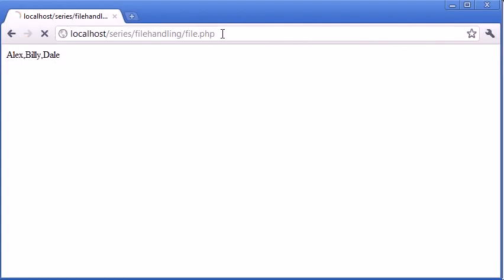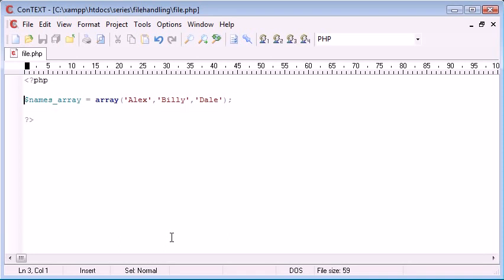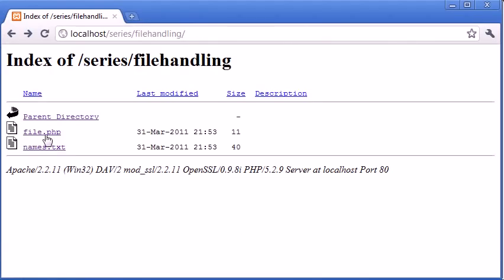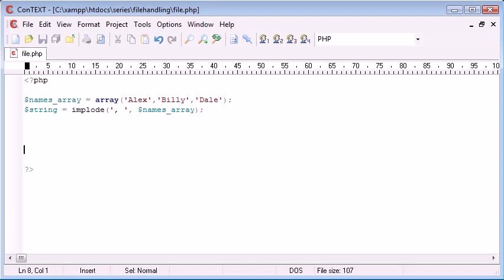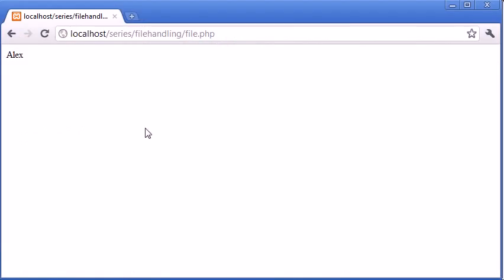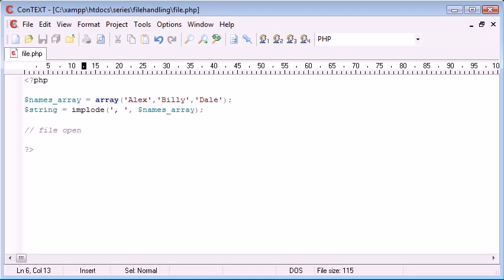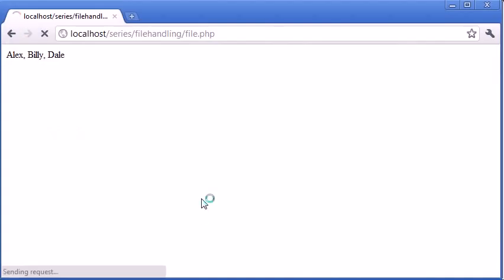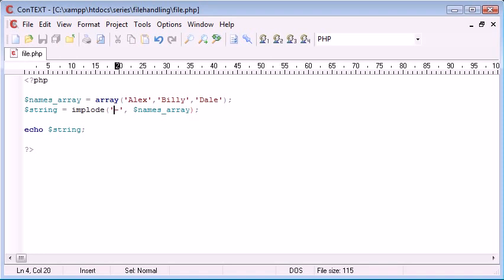Beginner PHP Tutorial 81 The implode Function with File Handling Example